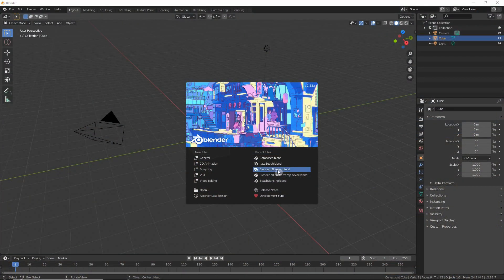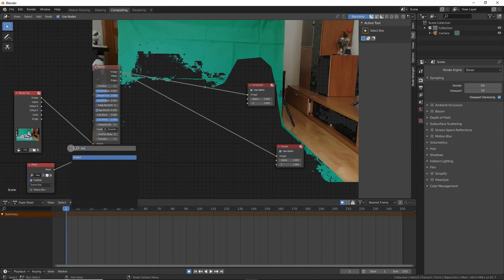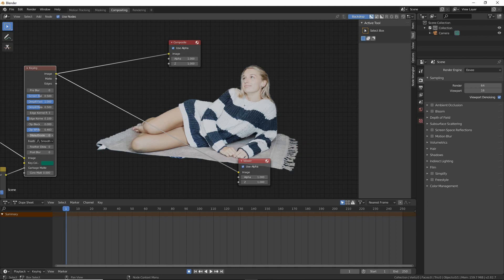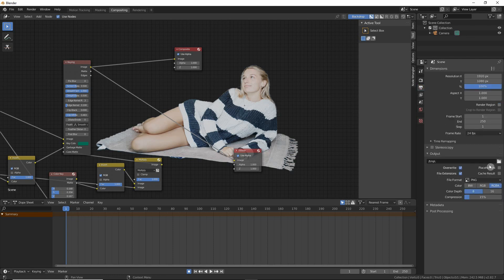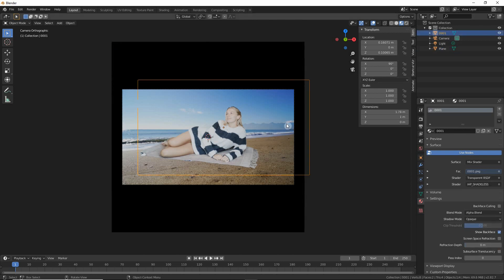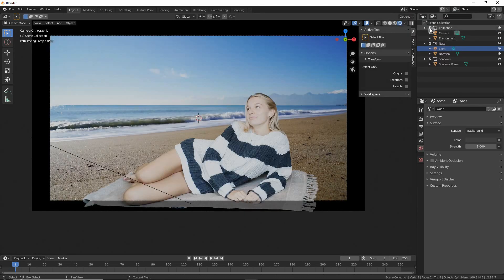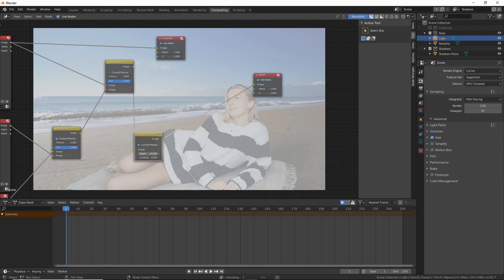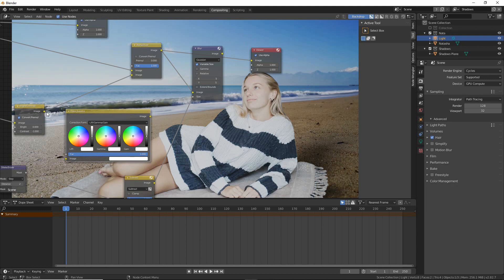Easy Blender 2.8 VFX Green Screen Tutorial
Learn how to do Green Screen VFX with Blender 2.8
Change the background very easy with this green screen tutorial, using different matte nodes such as chroma key or Keying, and also masking techniques. Learn how to detect the borders and blur them to blend your green screen footage with the new background.

You can use this technique to change or replace your background, to create fun videos, to create your marketing campaigns and much more!